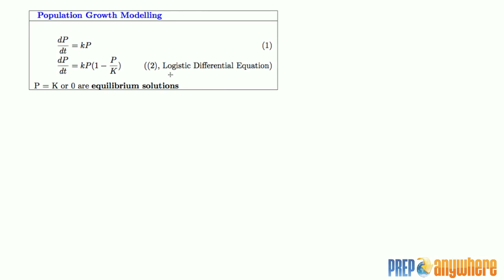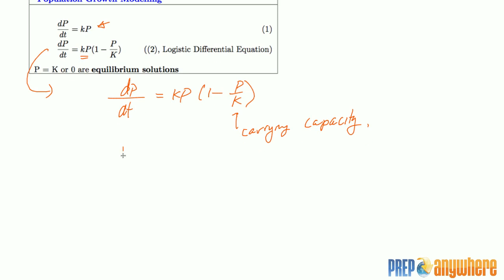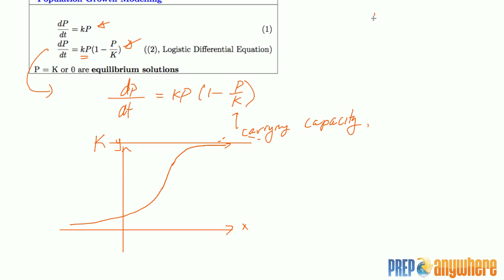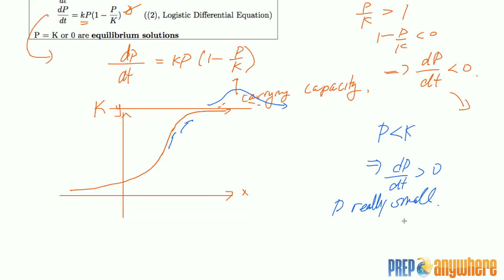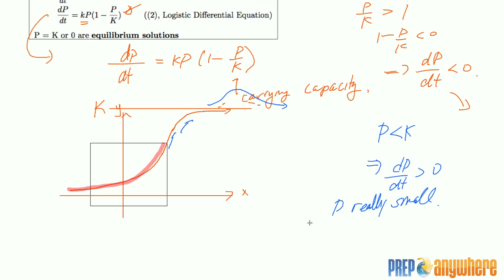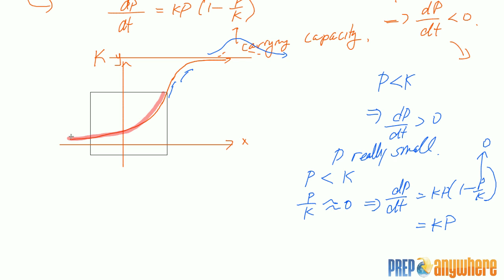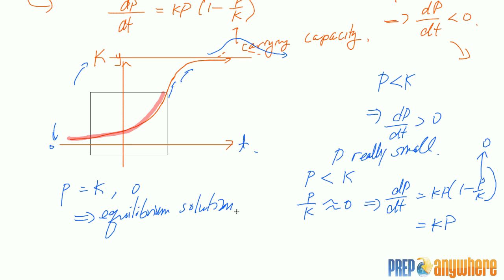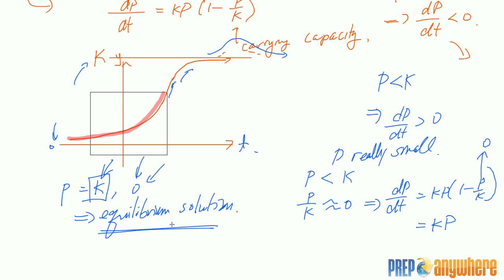9.1 Modelling with Differential Equations Lecture 2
Lecture on expontial population growth modeling.